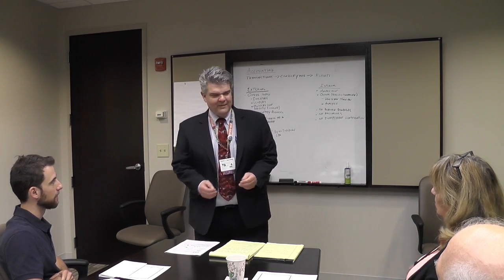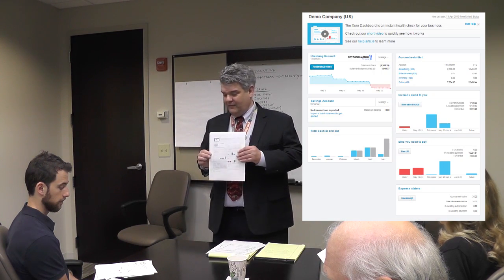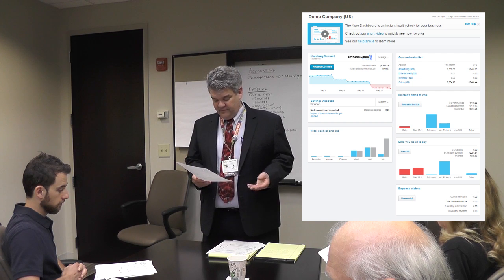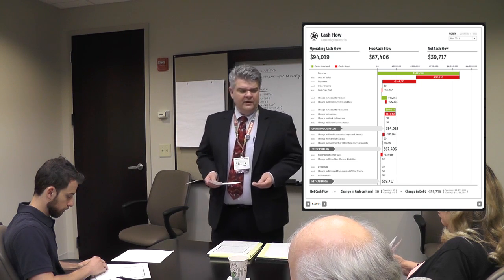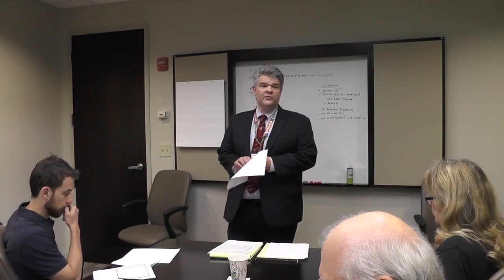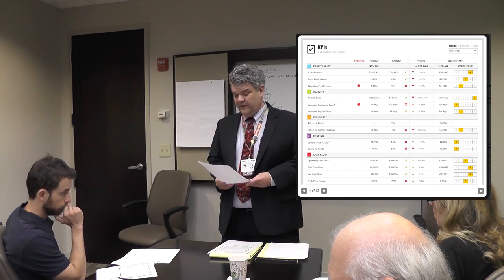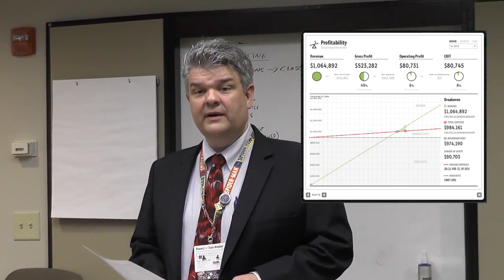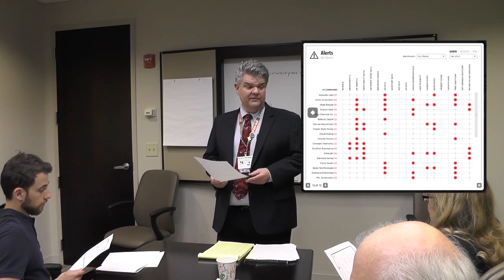Outsourced Accounting and Reporting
In this video, Keith A. Early CPA discusses the types and details of reporting that can be provided to outsourced accounting clients to help them more effectively run their business.